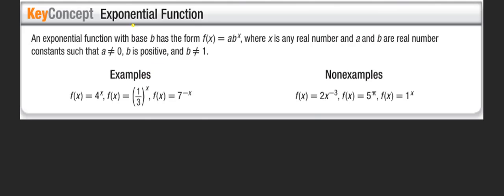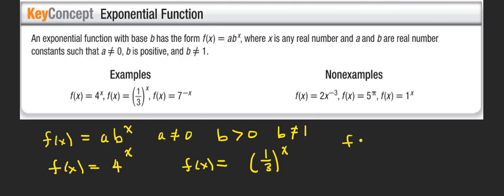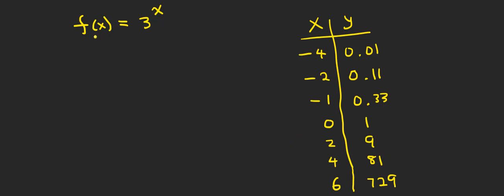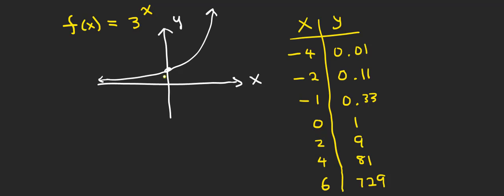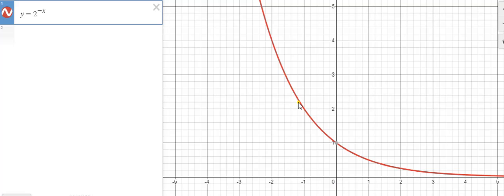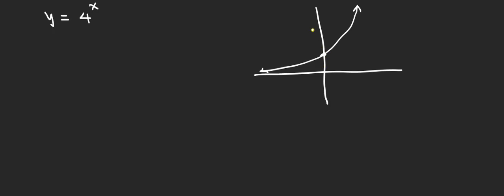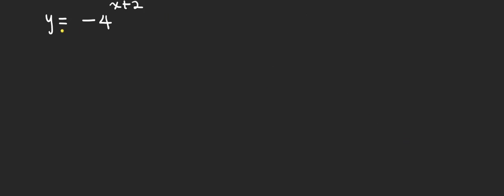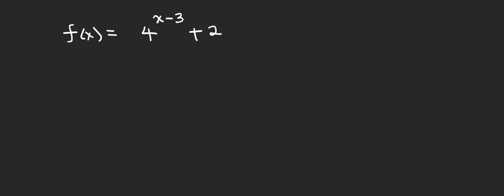[Precalculus] Exponential Functions